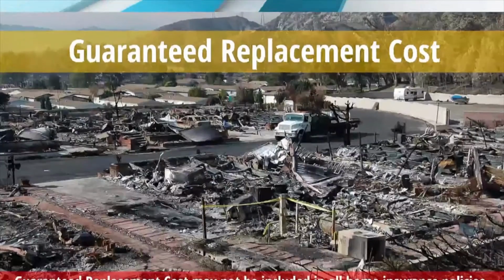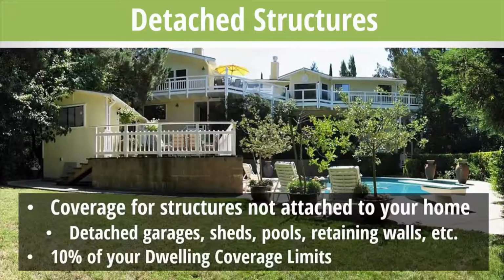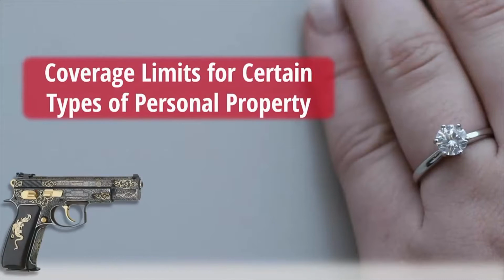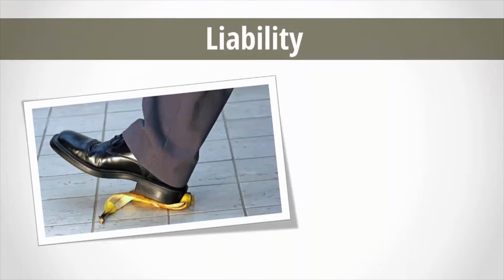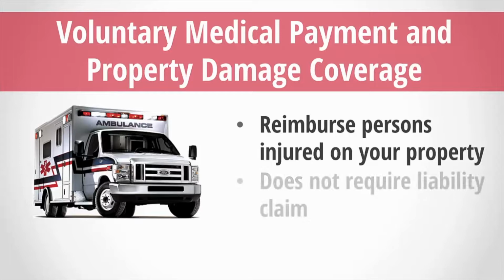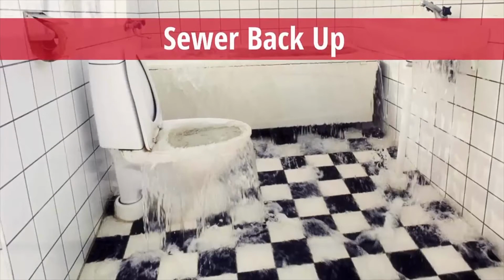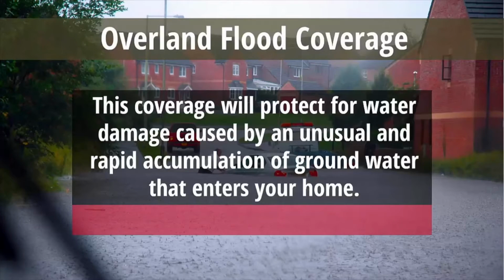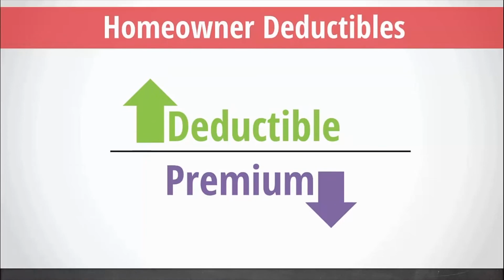Key Information You Need to Purchase Home Insurance in Ontario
If you’re looking for Homeowners insurance in Ontario it pays to know your options. This video walks you through the basics of Home Insurance. Find out what items are covered by your policy such as your personal property, dwelling, outbuildings, pools, additional living expense and personal liability.